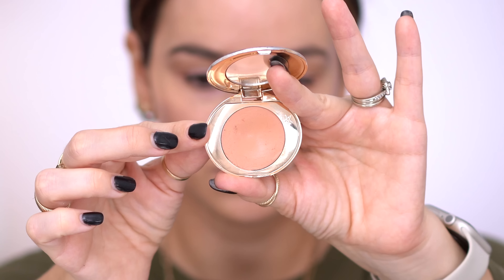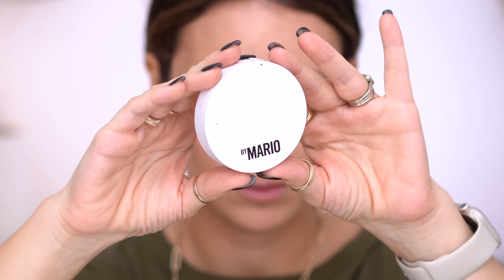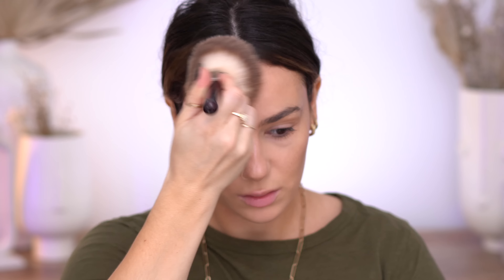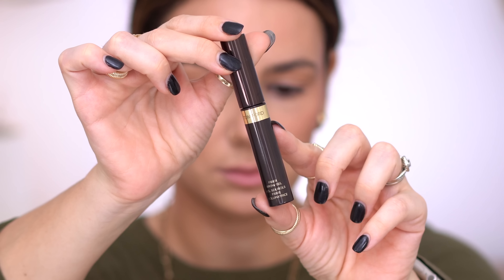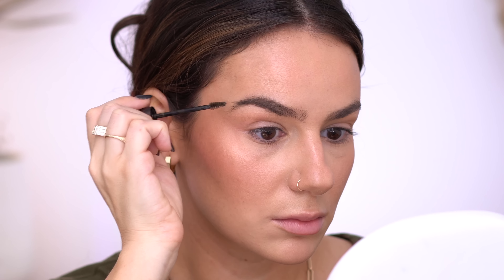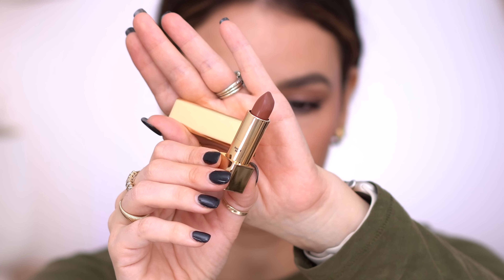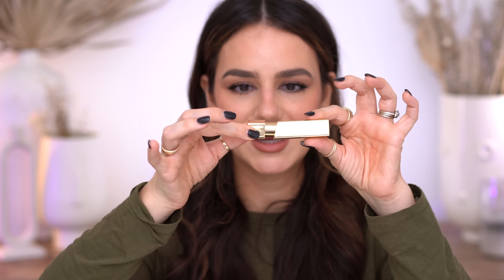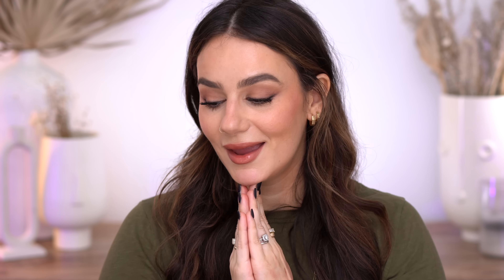JANUARY FAVORITES: Application + Review || Found Some AMAZING NEW Products + New Go To Perfume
Happy Wednesday! Today will be a LONG one, so grab yourself a drink and let's talk about January and some December Favorites! Hope you enjoy❤️

PRODUCTS USED:
✨Skincare:
Versed: Weekend Glow - Daily Brightening Toner

✨Perfume:
BDK: Gris Charnel

✨Primers:
MERIT: Great Skin Instant Glow Serum

✨Foundations:
MAKEUP BY MARIO : SurrealSkin Liquid Foundation - 8N

✨Concealers:
Kulfi : Main Match Concealer - Coco Crush

✨Powders:
Givenchy: Prisme Libre Powder - 12

✨Bronzers + Contours:
Tarte: Sculpt Tape Contour : Cool Bronze

✨Blushes:
Danessa Myricks Beauty: Blurring Balm Powder Color for Cheek & Lip - Rose N Brunch & Jubilee

Armani Beauty: Neo Nude Color Melting Cream Blush- 20

Charlotte Tilbury : Matte Beauty Blush Wand: Pink Pop, Peach Pop & Pillow Talk

✨Highlighters:
Charlotte Tilbury : Glow Glide Highlighter - Pillow Talk Glow & Champagne Glow

✨Brows:
Tom Ford : Fiber Brow Gel- Espresso

✨Eyes:
Pat McGrath: Love Collection MTHRSHP Eye Shadow Palette - Velvet Liaison

✨Lips:
REFY : Lip Sculpt Lip Liner and Setter - Rosewood

00:00 Intro
00:52 Skincare
03:50 Perfumes
5:48 Primers
7:33 Foundations
11:10 Concealers
13:17 Powders
15:26 Bronzer Contour
17:12 Blushes
21:15 Highlighters
25:00 Eyeshadows
27:39 Mascara
28:46 Brows
30:10 Lips